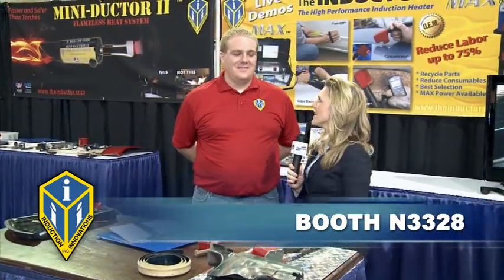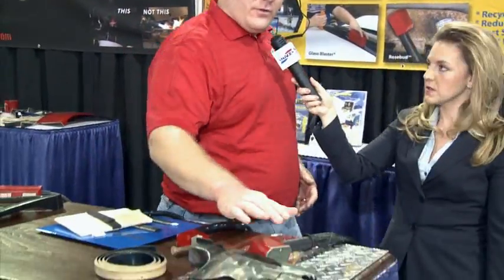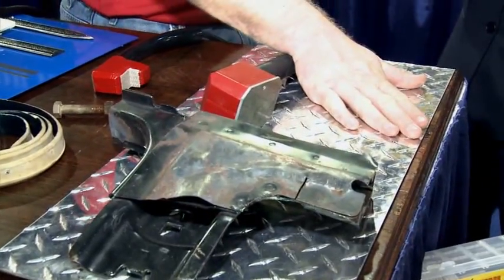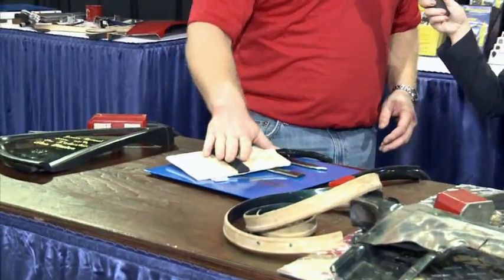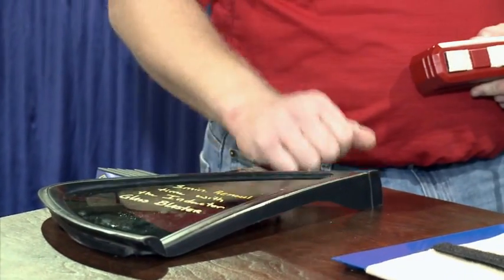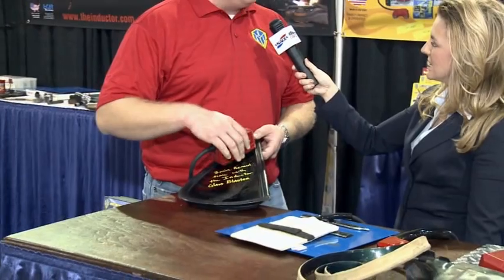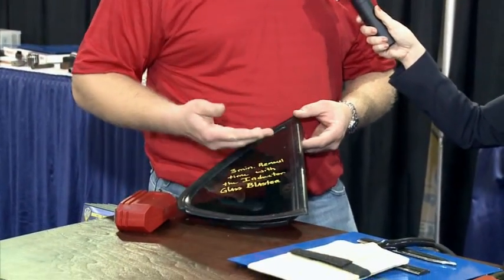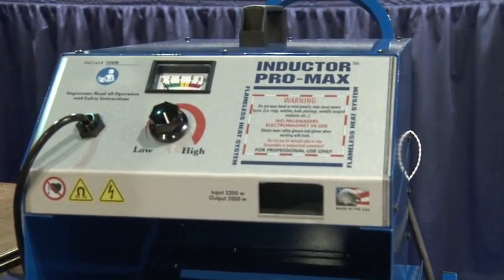NACE 2009 Inductor Demonstration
This video played at the NACE 2009 show in Las Vegas, NV. Brief product demonstration of our Inductor Pro Max 4.